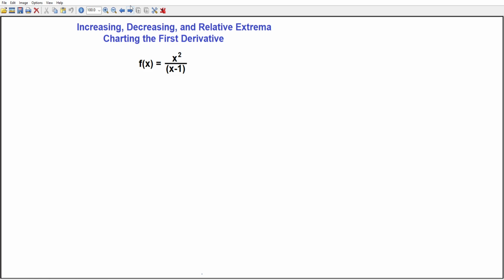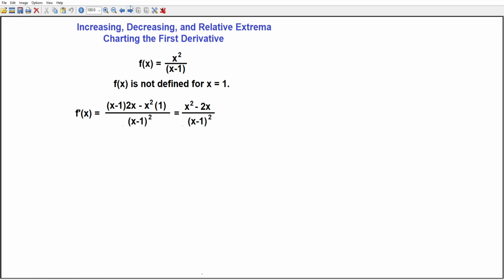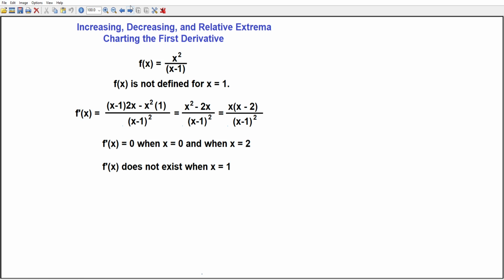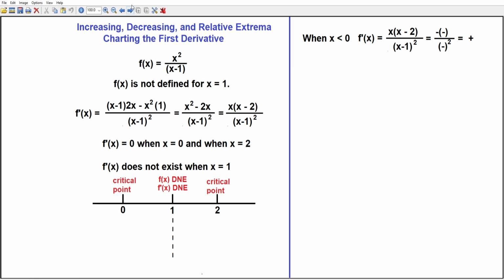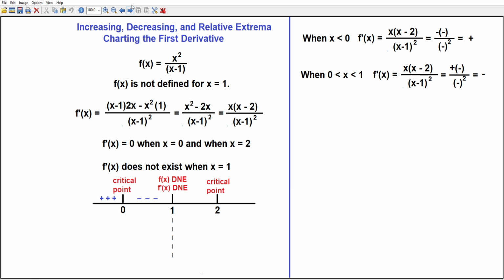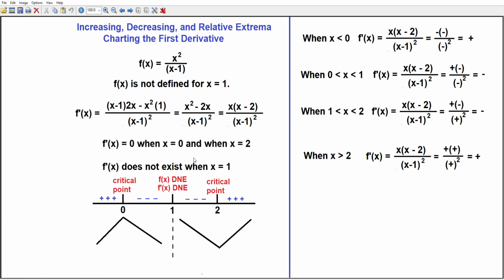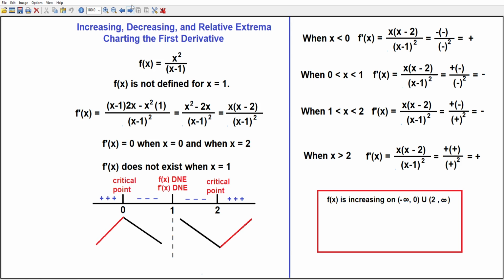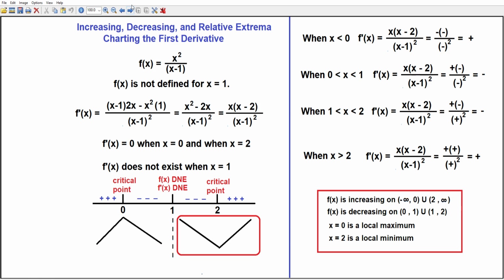Increasing, Decreasing, and Local Extrema: Charting the 1st Derivative